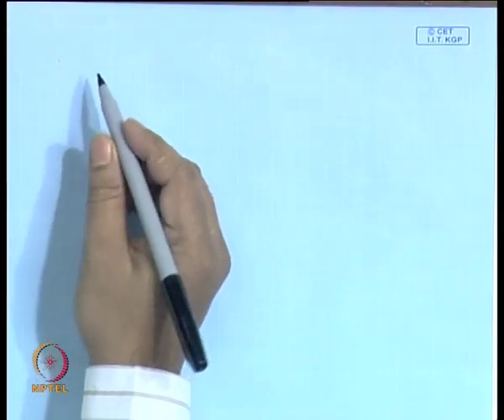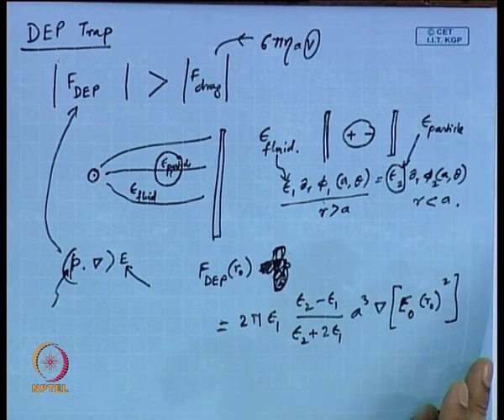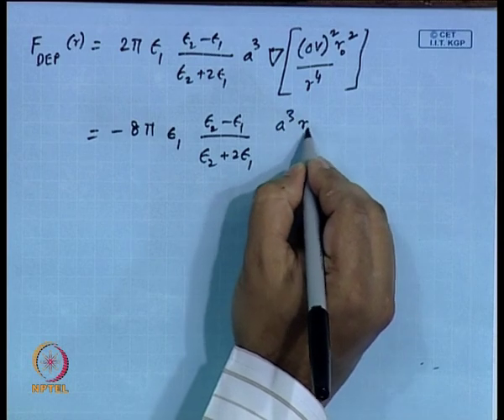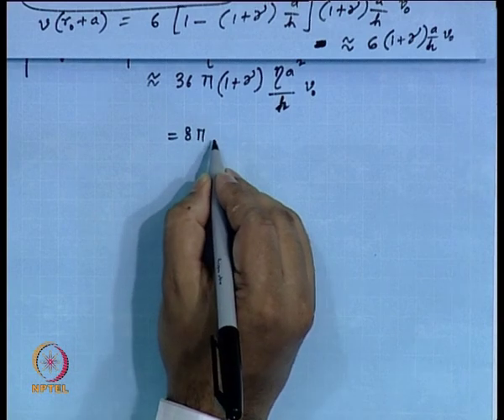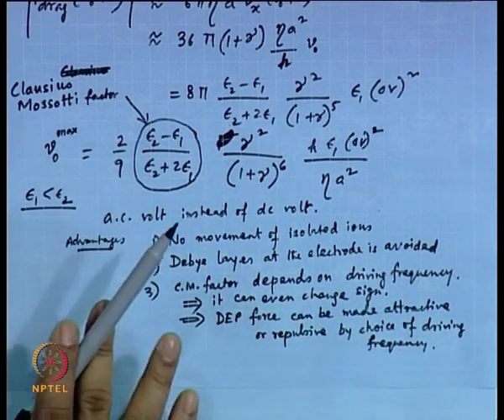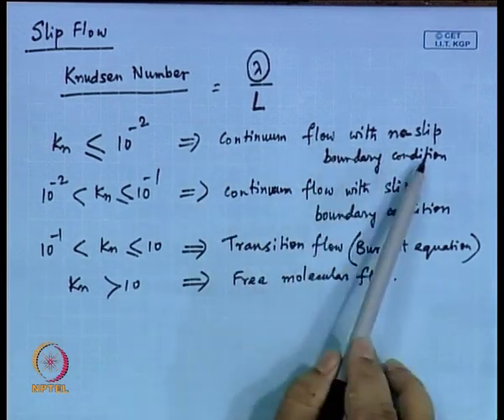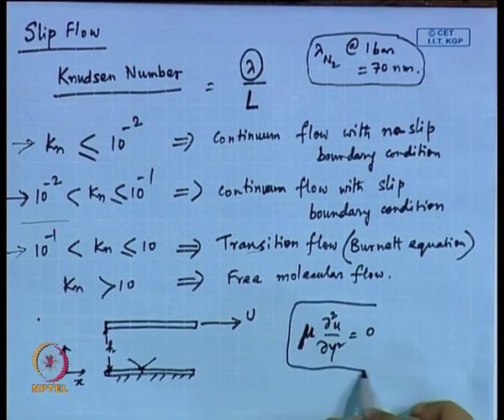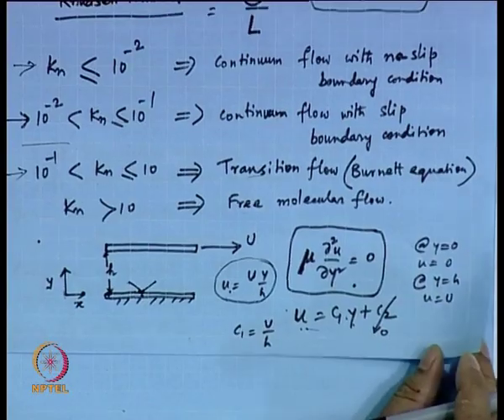Dielectrophoresis (Contd.) (CH_11)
Subject  : Chemical Engineering
Courses name  : Microscale Transport Processes
Name of Presenter : Prof. S. Ganguly